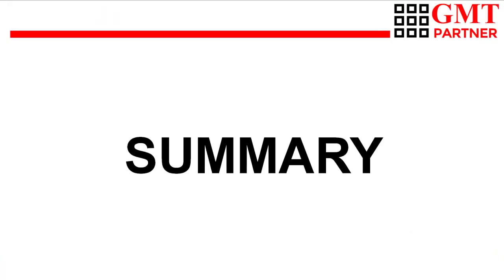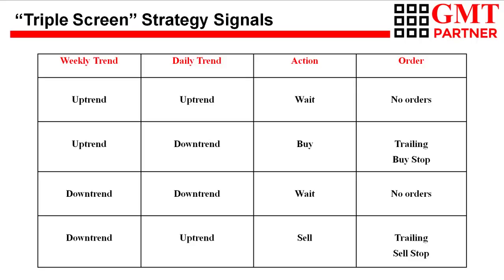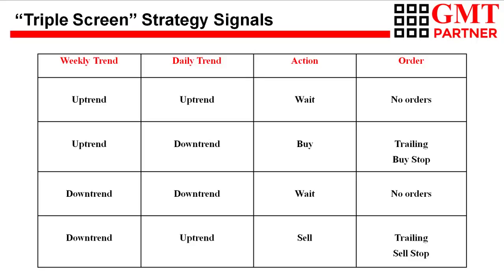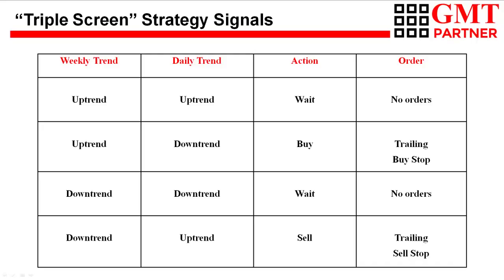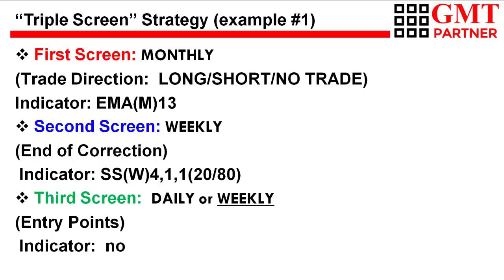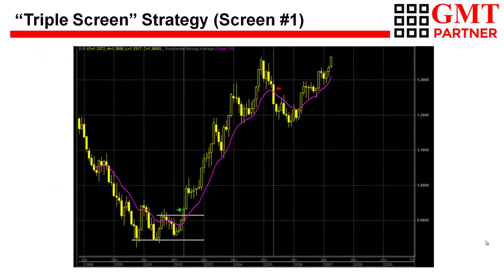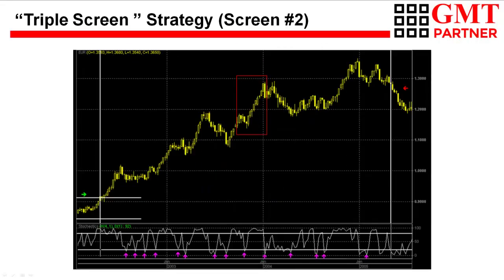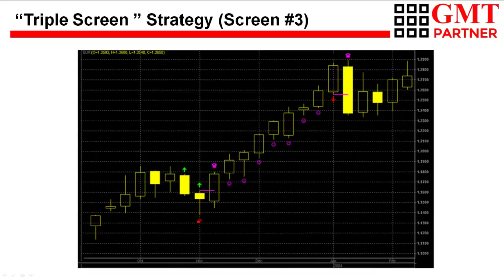Alexander Elder's Triple Screen Trading Strategy Part 6(6)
In this video I review the rules of "Triple Screen" strategy by Alexander Elder. Part 6: Summary. Trade example.